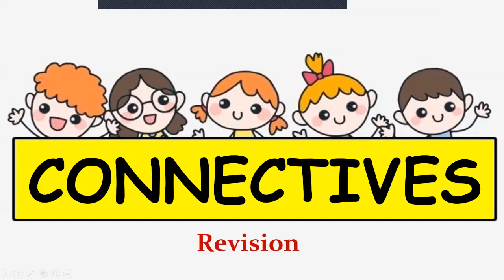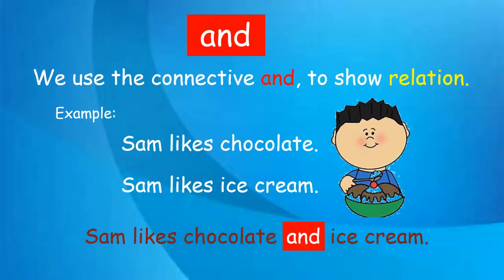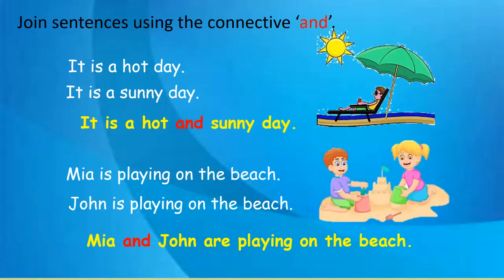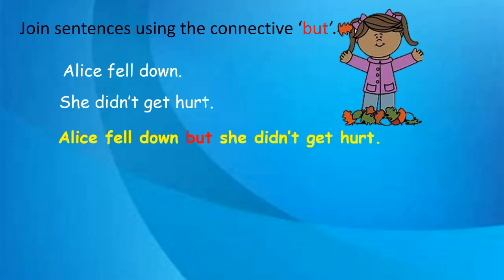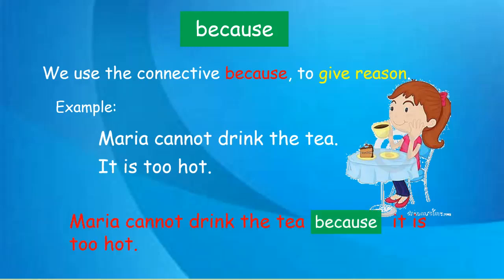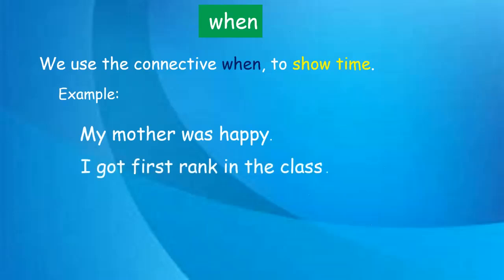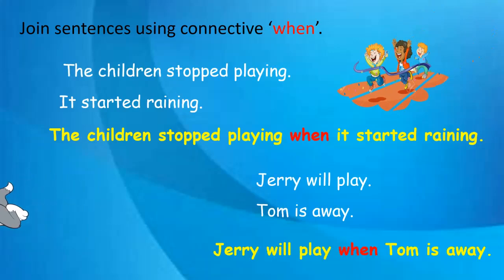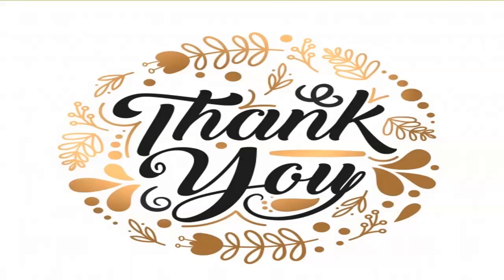Connectives | Lesson on Connectives | Grade 1 Conjunctions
In this video from @theeducationalhub12  you will learn about connectives,

What are the connective words?

A connective is a word or phrase that links clauses or sentences.
OR
Connectives are the words which join two sentences together.
Connectives can be conjunctions (e.g but, when, because) or connecting adverbs (e.g however, then, therefore).